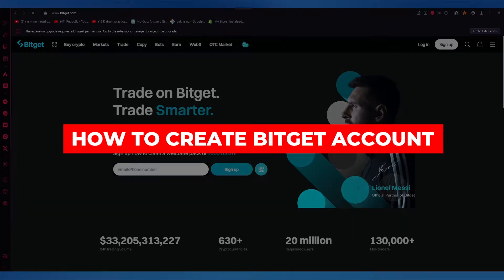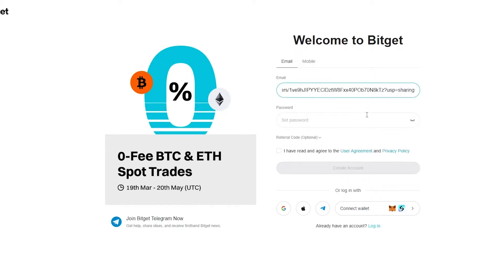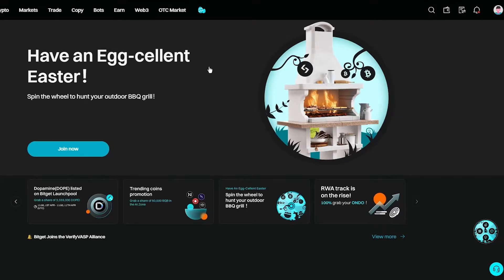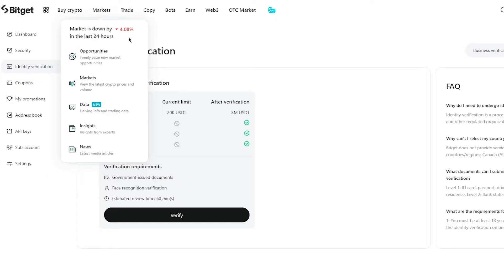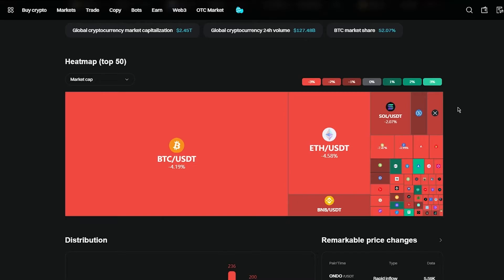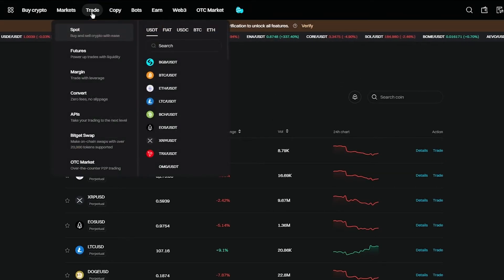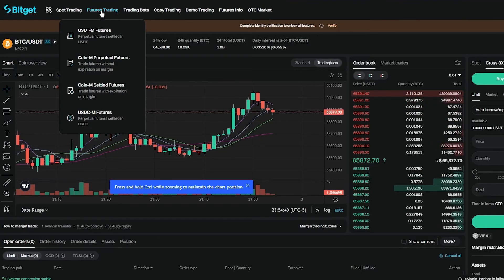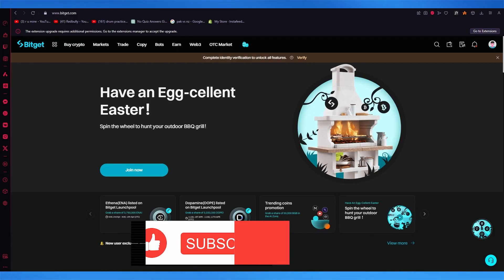✅ How to Create Bitget Account 2026 (Step-by-Step Tutorial)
Bitget Account Create 2026 | How to Create Bitget Account Tutorial | 👉 Get Your Exclusive Bitget Bonus Here ➜

Referral ID Code:   ✅ xcf3

Ready to start trading crypto on Bitget? In this step-by-step guide, you'll learn how to create a Bitget account quickly and easily. This Bitget account create tutorial walks you through the full registration process, including email or phone sign-up, identity verification, and setting up security features like 2FA.

Bitget is a fast-growing crypto exchange known for its user-friendly interface, advanced futures trading, and copy trading features. Whether you're a beginner or an experienced trader, this video will help you set up your Bitget account and get started in minutes.

Don’t miss out—start your crypto journey with Bitget today!